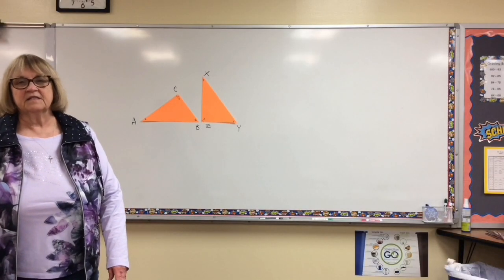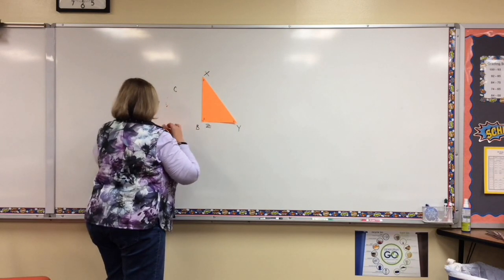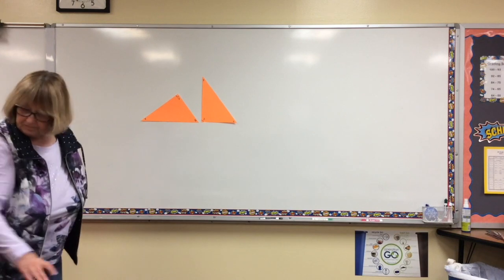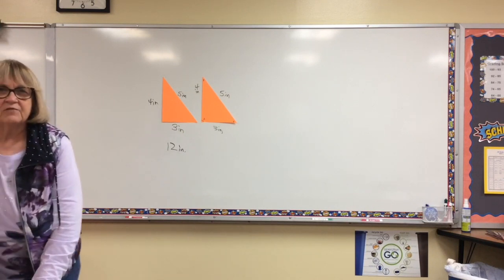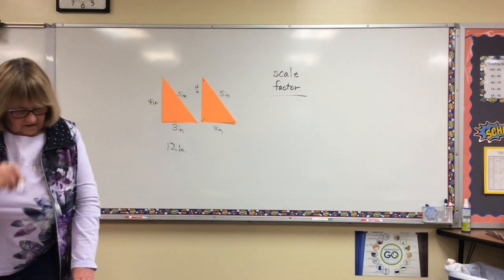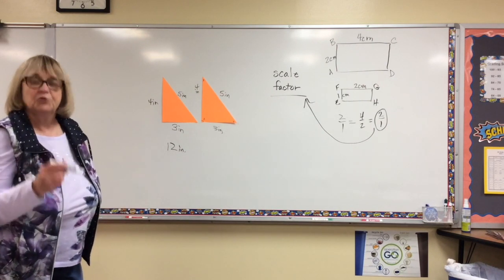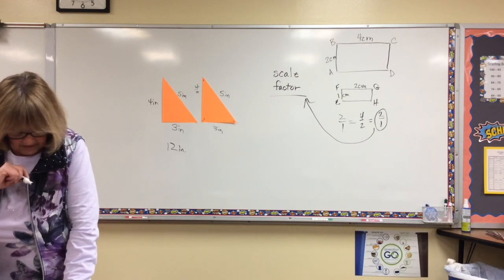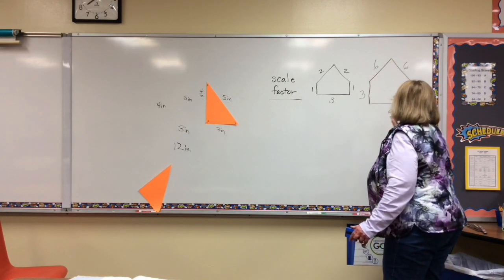Math - Lesson 109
Corresponding parts and similar figures